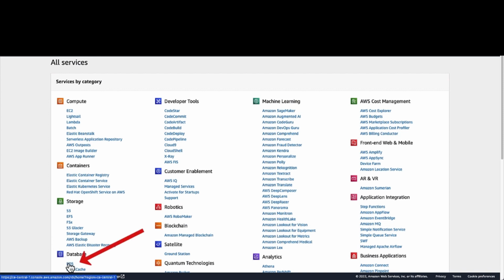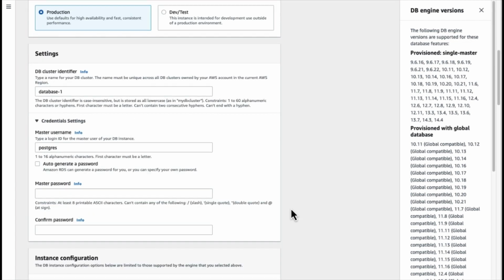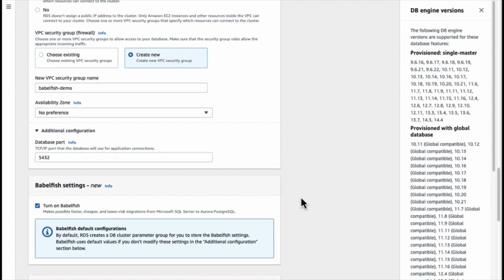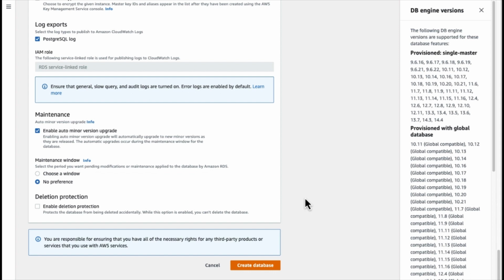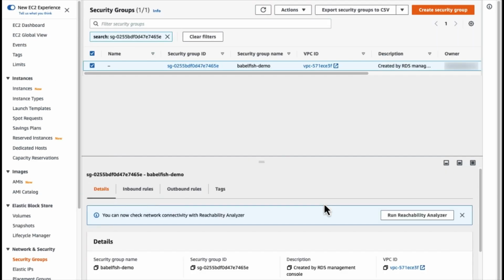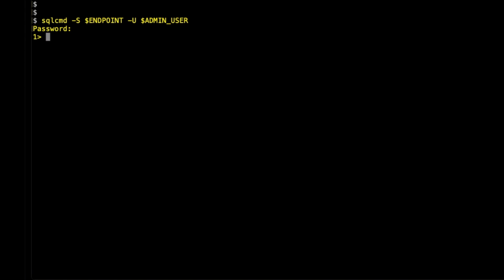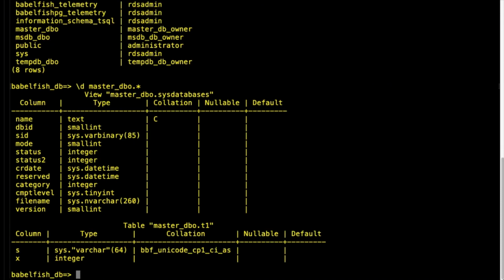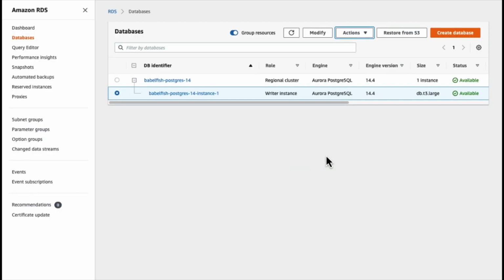Get Up and Running with Babelfish for Aurora PostgreSQL | Amazon Web Services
Amazon Aurora is a modern distributed database system that's compatible with the open source PostgreSQL database engine. Babelfish for PostgreSQL is an open source project that provides a compatibility layer for the SQL dialect (T-SQL) used by Microsoft SQL Server. Babelfish helps migrate database applications onto PostgreSQL with minimal changes to the application code. The Aurora PostgreSQL-compatible edition includes built-in Babelfish support. In this video, we show how to set up a database server using the combination of Babelfish and Aurora, connect to the database, and run both PostgreSQL and T-SQL statements.